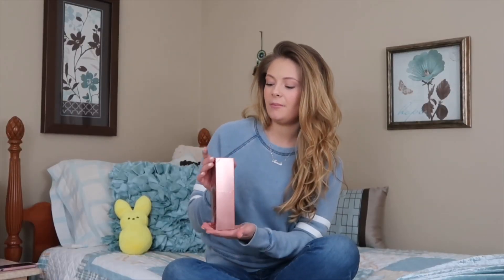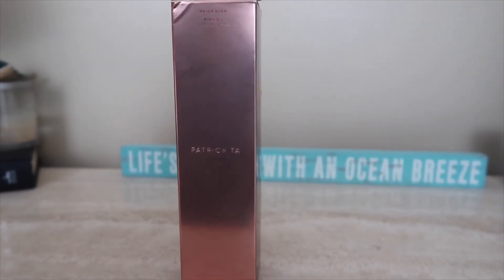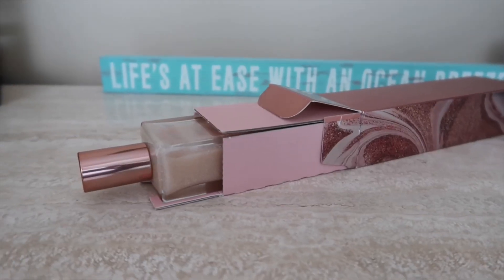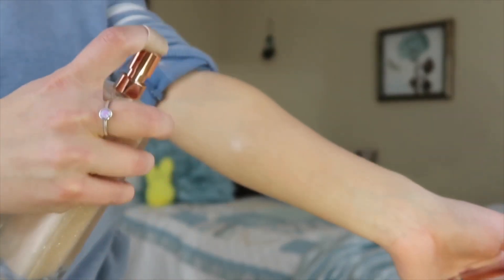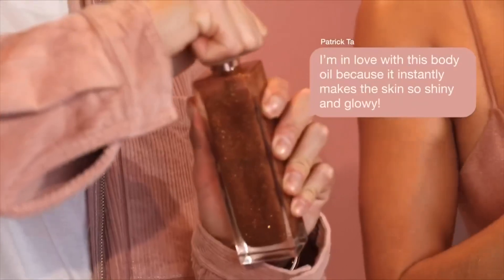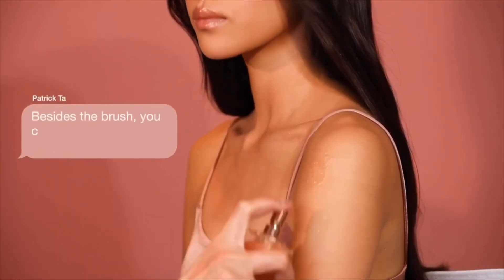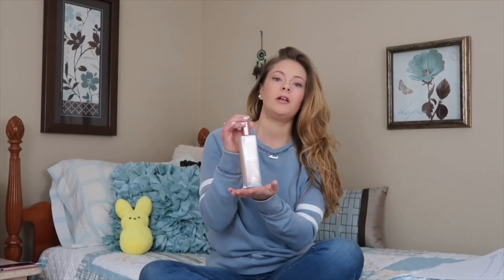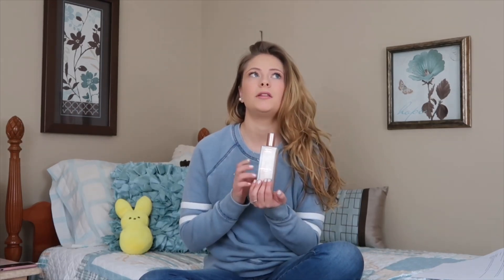PATRICK TA MAJOR GLOW BODY OIL REVIEW | LAURYN HELENA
Today I am Reviewing the Patrick Ta Major Glow Body Oil!

Make-up Worn:
Face: Smashbox Photo Finish Primer, Milani Conceal and Perfect Foundation “01 Natural”, Tarte Shape Tape Concealer, Rimmel Stay Matte Setting Powder in “001 Transparent”, Physician’s Formula Butter Bronzer (Original), The Balm Frat Boy Blush, Becca Shimmering Skin Perfector in “Prosecco Pop”.
Eyes: Physican’s Formula Bronzer, L’oreal Voluminous (Curved Brush) Mascara in “Black”
Brows: Anastasia Dipbrow Pomade in “Blonde”
Lips: Urban Decay Lipstick in “Liar (sheer)”

I hope you guys enjoyed this video as much as I enjoyed making it!
Social:
As always xoxo
-Lauryn